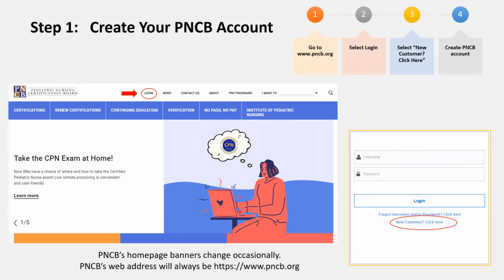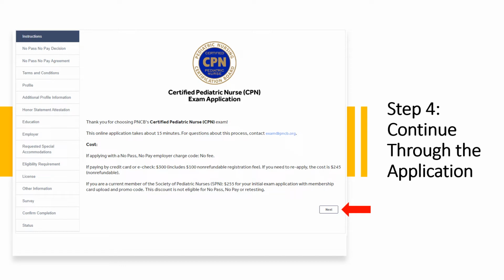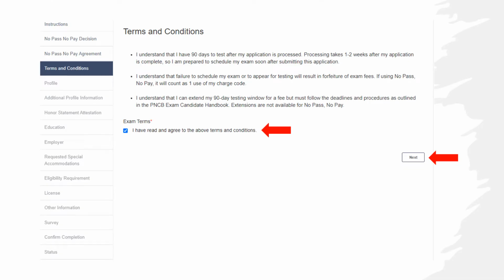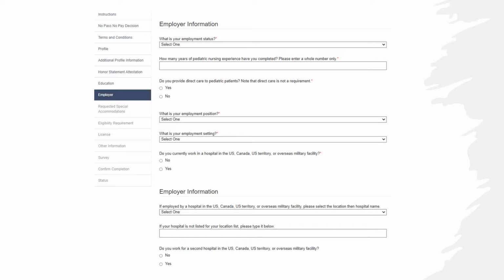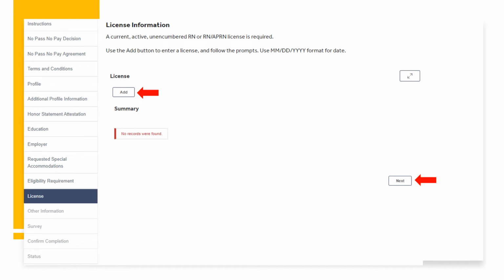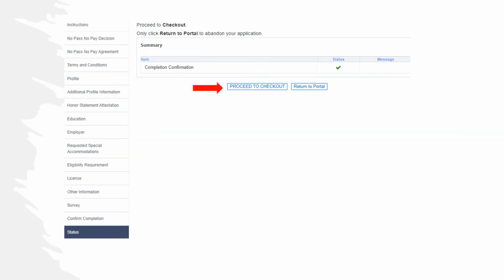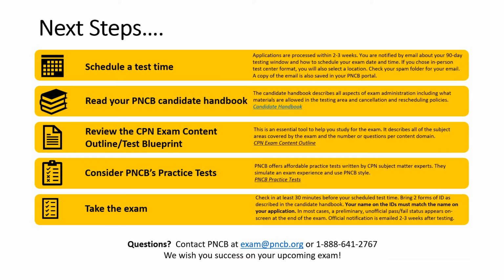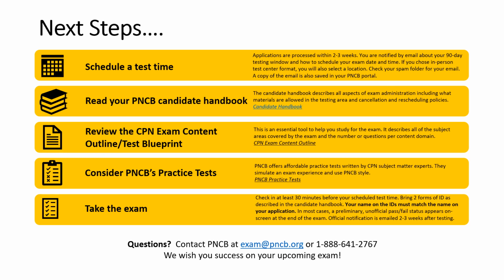How to Apply for the CPN Exam Using the No Pass, No Pay Code Benefit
Walk through how to apply for PNCB's Certified Pediatric Nurse (CPN) exam with a No Pass, No Pay code. This video explains the process and offers tips for CPN exam applicants, No Pass, No Pay program facilitators, and others who support nurses wanting to apply.

Interested in offering No Pass, No Pay to RNs where you work?